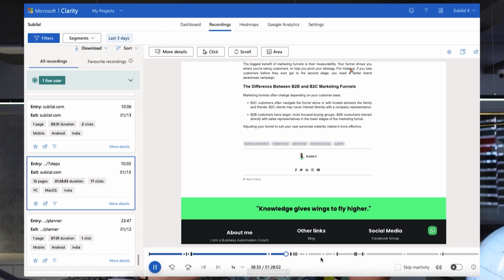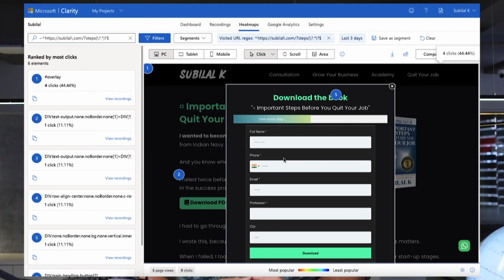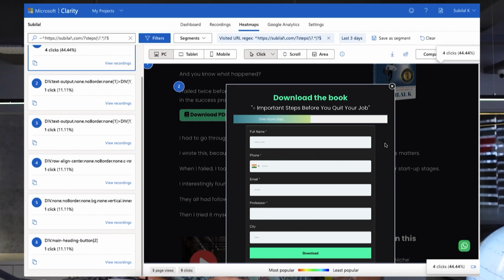Spy Your Website Visitors | Microsoft Clarity | Subilal K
Want to know what's happening on your website without having to log in? Microsoft Clarity can help! In this video, we'll show you how to use Microsoft Clarity to spy on your website, and see what's happening on your pages without having to log in.

Microsoft Clarity is a great tool for website owners who want to keep an eye on their website performance and see what's happening on their pages. In this video, we'll show you how to use Microsoft Clarity to spy on your website, and see what's happening on your pages without having to log in. This is a great way to troubleshoot problems on your website and see where you need to make adjustments.